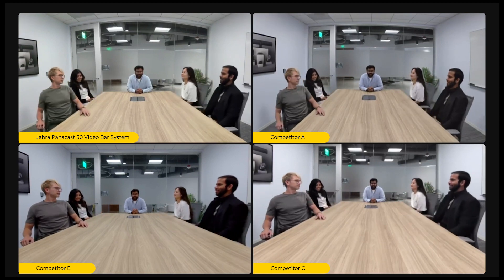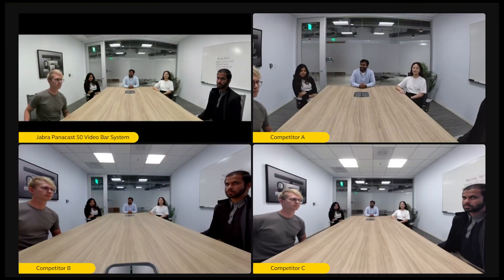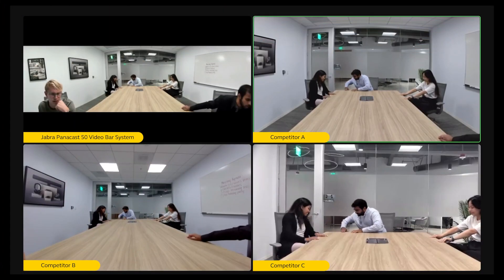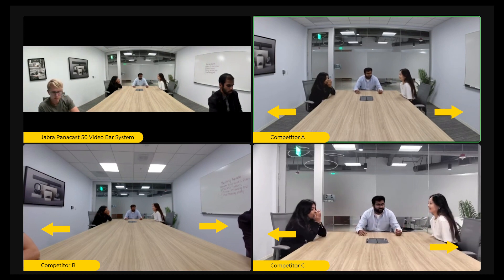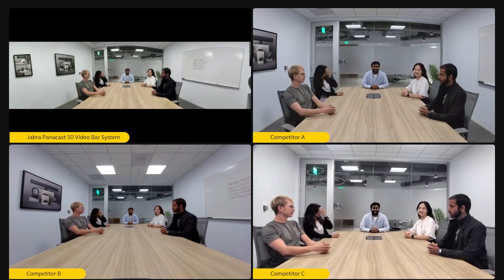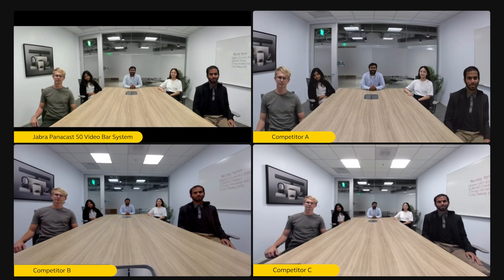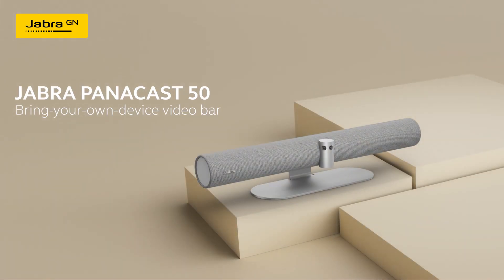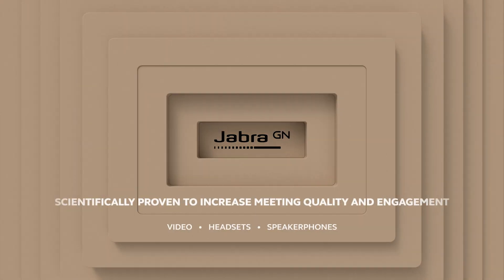Compare Jabra's PanaCast 50 180 degree Field of View against other video conferencing device cameras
Want to see the difference our 180 FoV camera view makes in meetings, stacked up against 3 oother video conferencing devices? Now you can! Filmed using the PanaCast 50 VBS, see how we stack up against the others.